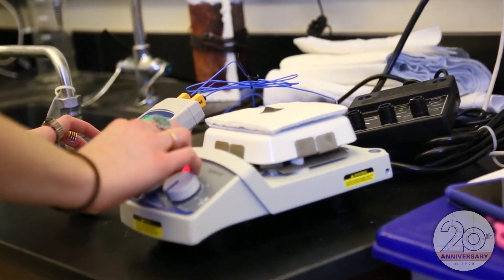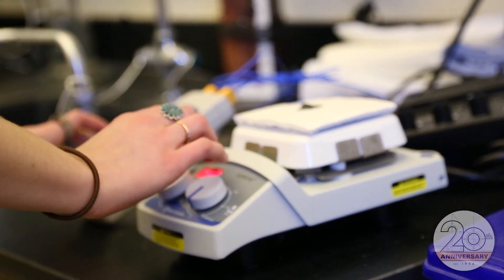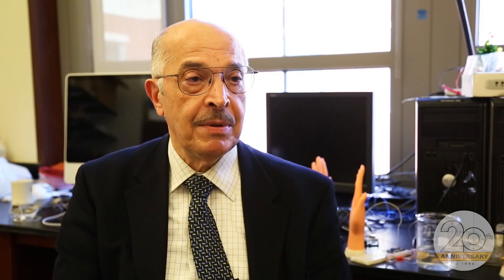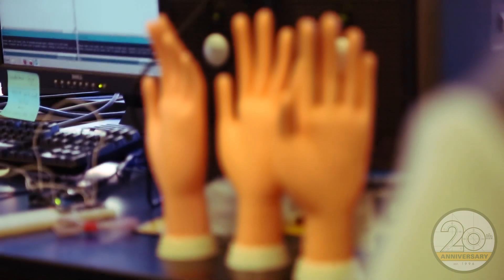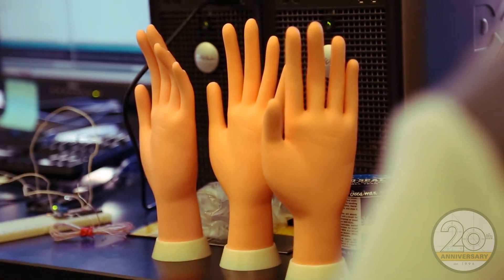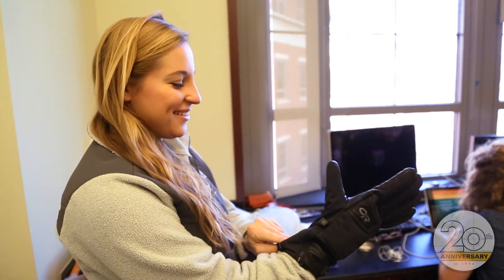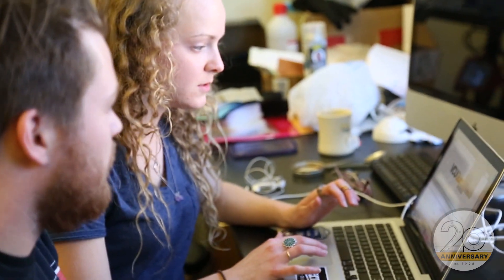Capstone Design 2016: The Magic Gloves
Jessica Bishop, a senior in the Mechanical and Nuclear Engineering department, suffers from Raynaud’s disease, an illness characterized by reduced blood flow in the extremities as a result of cold or stress. When given the opportunity to propose a Capstone Design project, Bishop proposed the development of a thermo-regulated glove that restores heat to the affected areas. Ryan Beaver, Nathan Kirby and Alisa Sverdlov quickly jumped on board with the idea and under the faculty mentorship of Mohamed Gad-el-Hak, Ph.D., the students are well on their way to providing hope to those suffering from this disease.

Project Title: "Thermo-regulated Device for Extremities Affected by Raynaud's Disease" or "The Magic Gloves"
Team members: Jessica Bishop, Ryan Beaver, Nathan Kirby, Alisa Sverdlov
Faculty Adviser: Mohamed Gad-el-Hak, Ph.D.